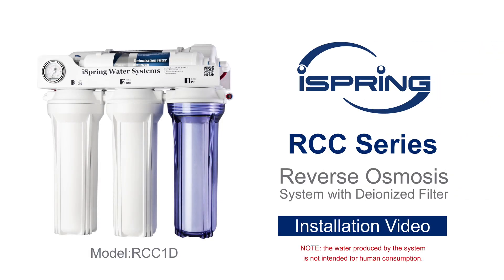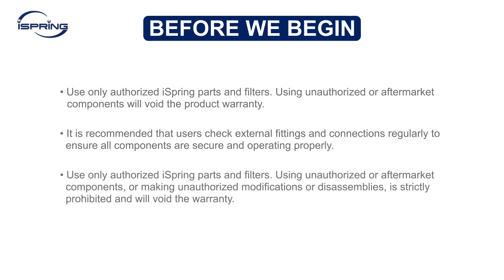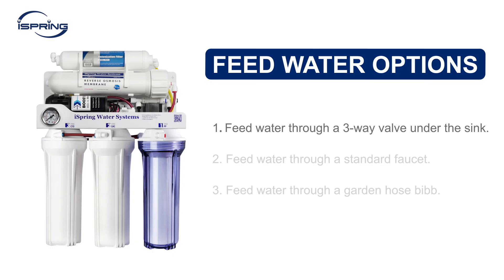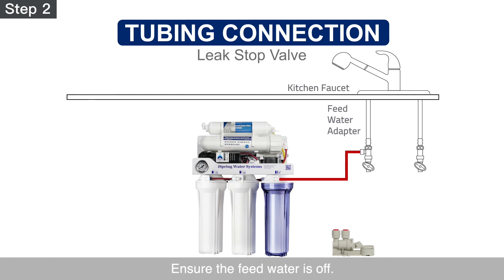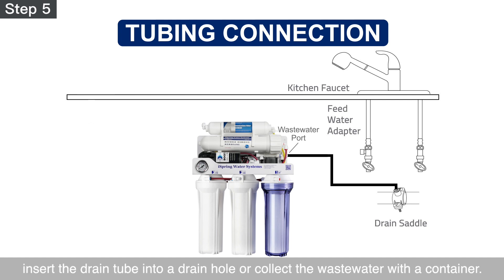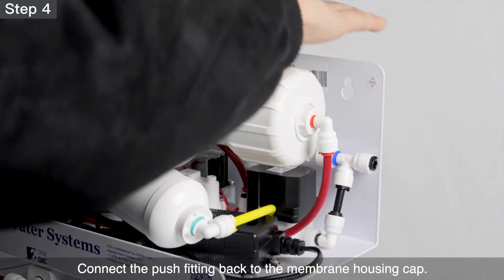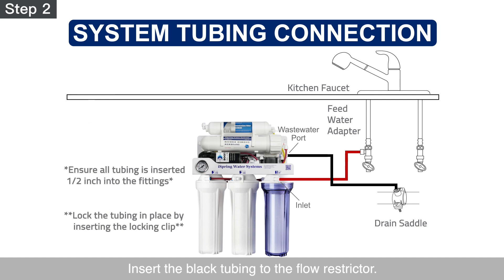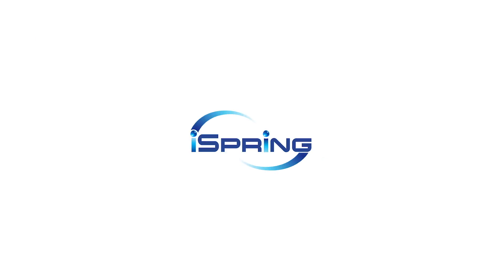How to Install the iSpring RCC1D / RCC1DP Deionized Reverse Osmosis Water Filter System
🔧 Step-by-Step Installation Guide: iSpring RCC1D / RCC1DP RO System with Deionized Filter

Welcome to iSpring! In this video, we’ll walk you through the installation of the iSpring RCC1D and RCC1DP Reverse Osmosis Water Filtration Systems, equipped with a deionization (DI) stage for ultra-pure water applications like aquariums, labs, and industrial use.

📌 Please Note: This system is NOT intended for drinking water. It produces deionized water, which is excellent for sensitive applications but not suitable for human consumption.

📌 In This Video:
0:00 Introduction
0:24 Before We Begin
1:48 Installing the Feed Water Adapter
2:58 Feed Water Options
3:52 Leak Stop Valve Installation (Optional)
4:49 Drain Saddle Installation
5:55 Reverse Osmosis Membrane Installation
6:55 Prefilter Wash
8:28 System Startup

Whether you're a first-time installer or a pro looking for guidance, this video will walk you through everything you need to know to get your system up and running with confidence.